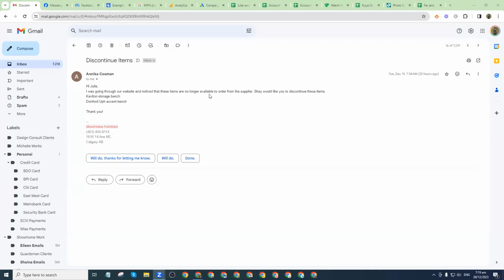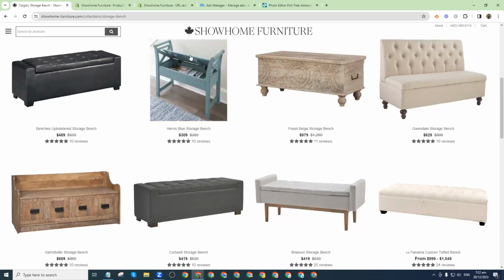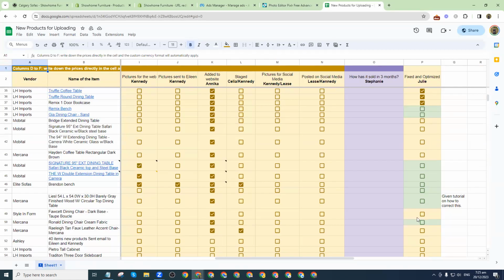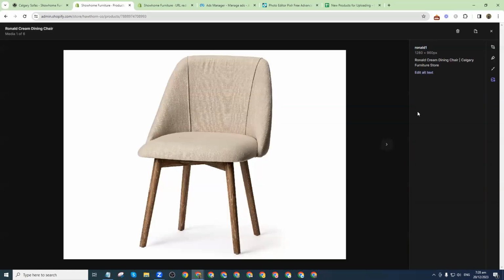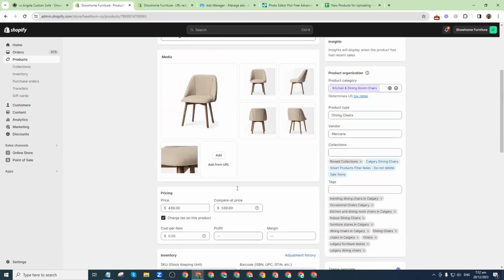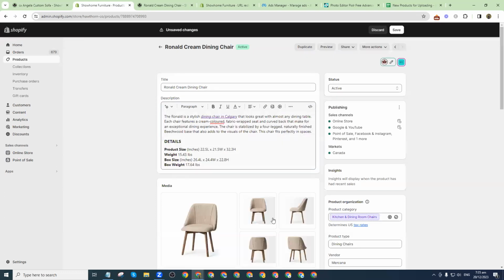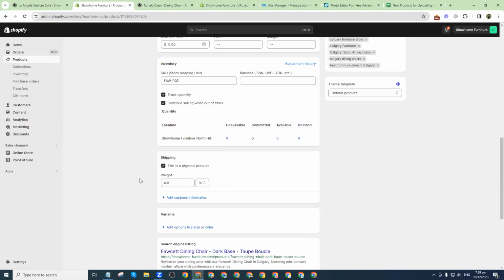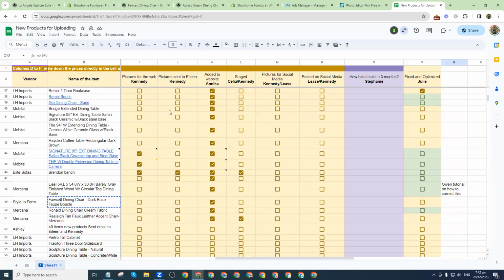Video Conference with Annika on Shopify Tutorials